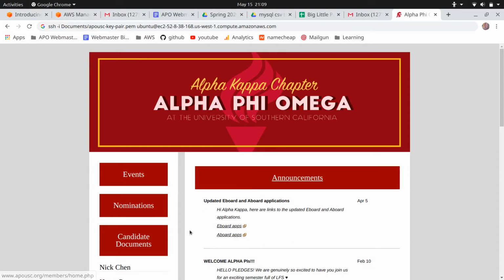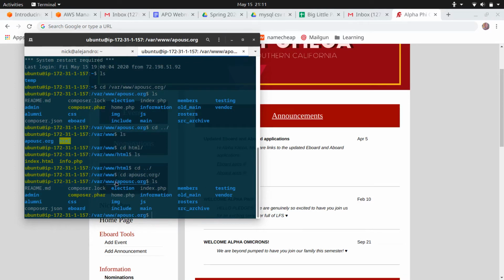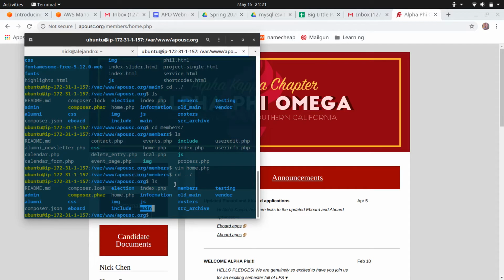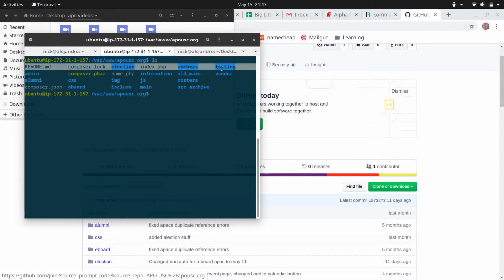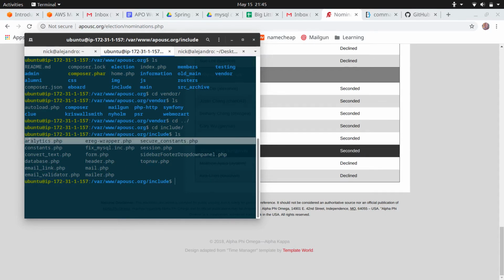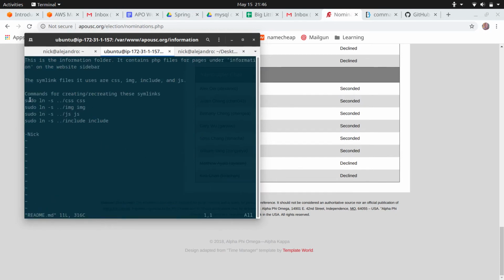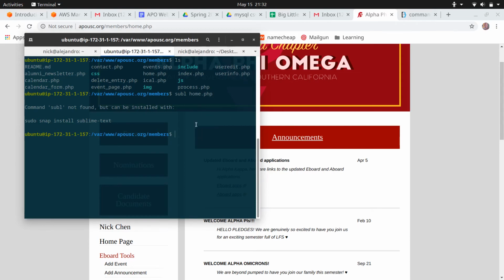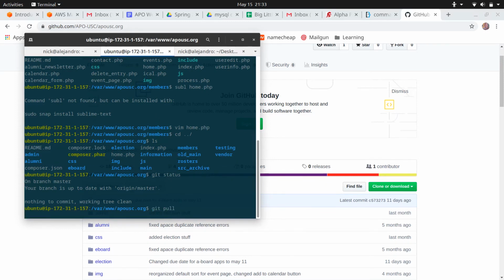apousc website file system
IMPORTANT!! I forgot to talk about secure constants like I meant to. So secure constants is a file in the include folder with important variables that could allow someone else to access and make changes to the database. So don't upload it to github. Ever. When you're setting up your workspace, make sure that the .gitignore includes the secure constants file.